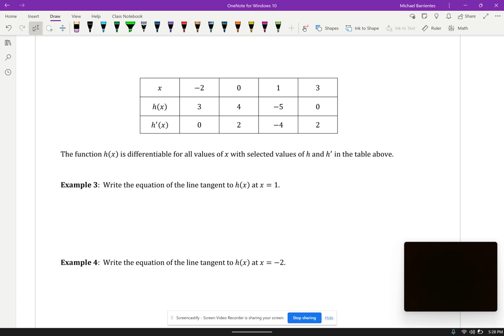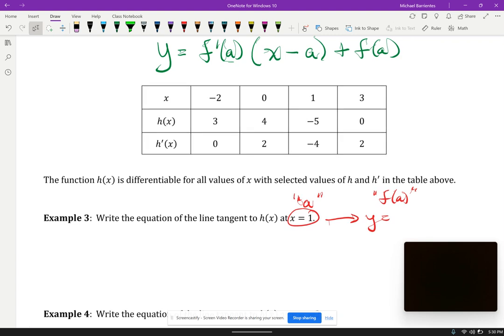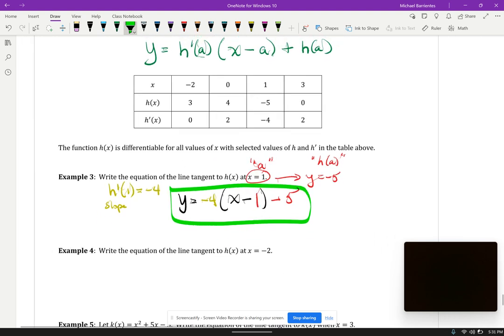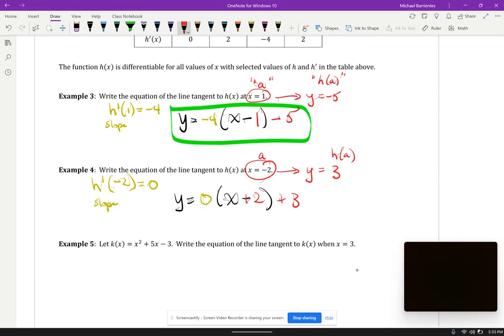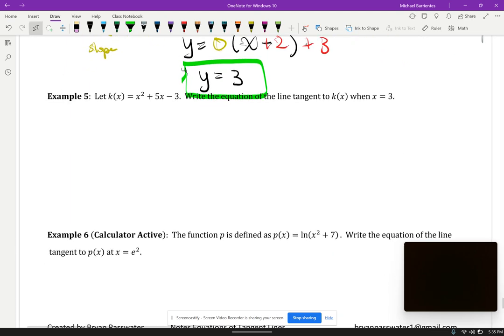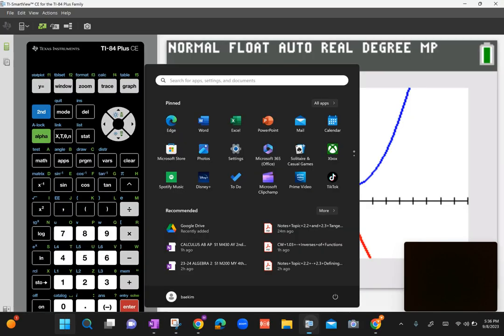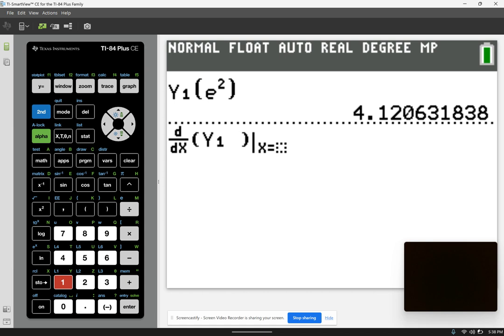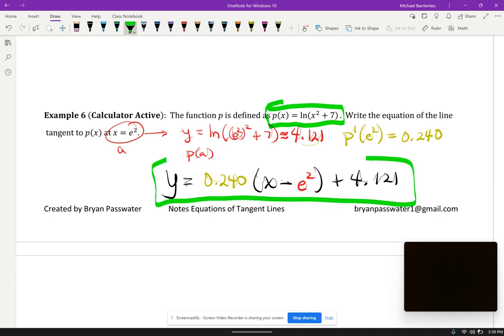Unit 2 2 2 2 3 Video 4